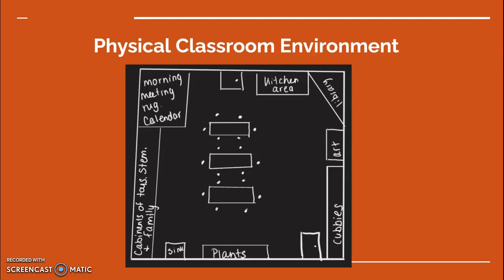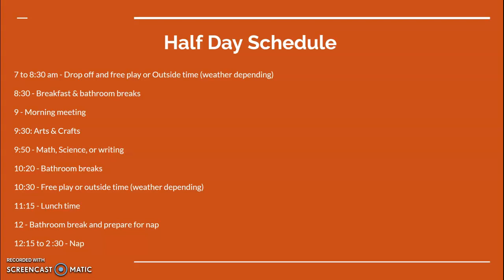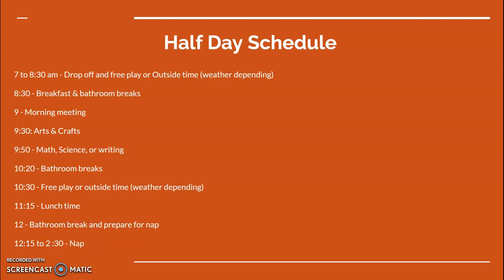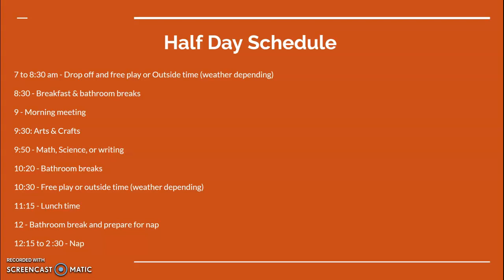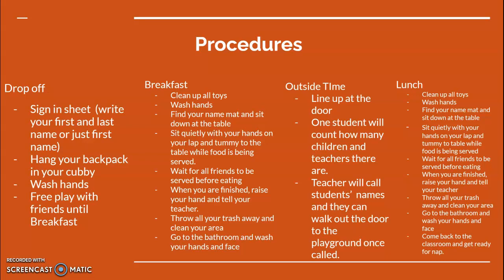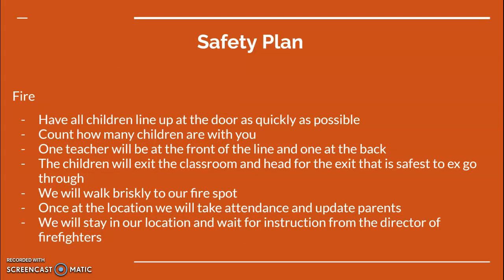Lesson 3: Classroom Environment, Schefule, Expectations, and Procedures Presentation